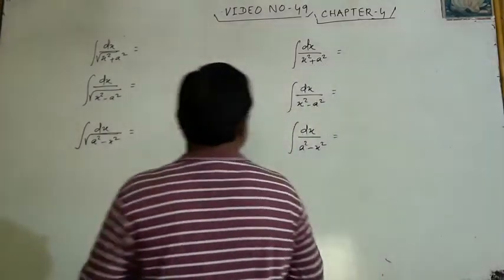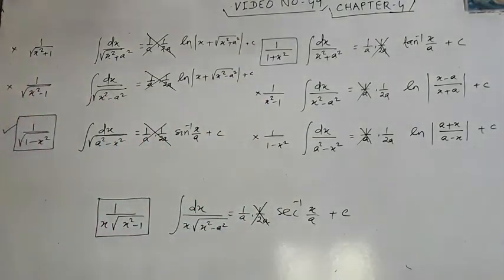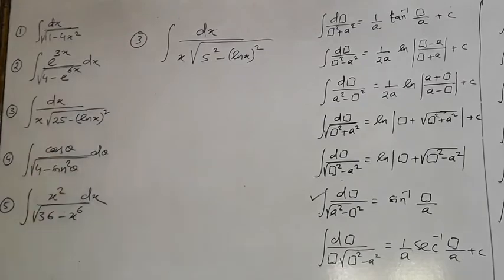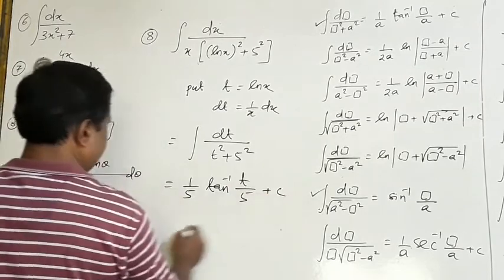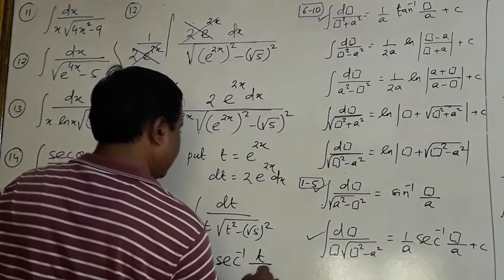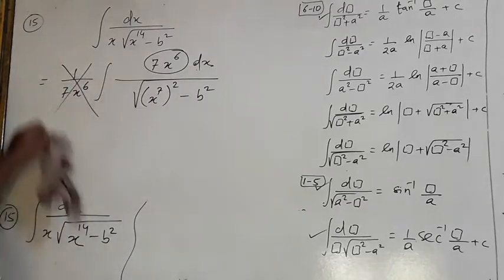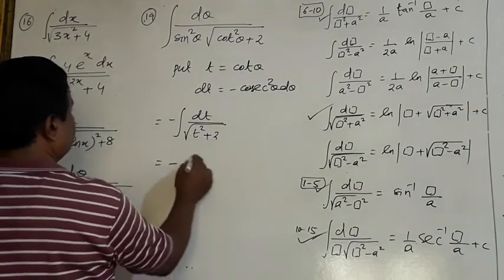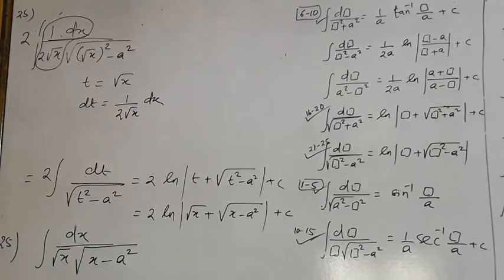Integration By Substituting Trigonometric Functions Problems 1 to 25 (Chapter 4)(Part 2)Class 12👨‍🏫